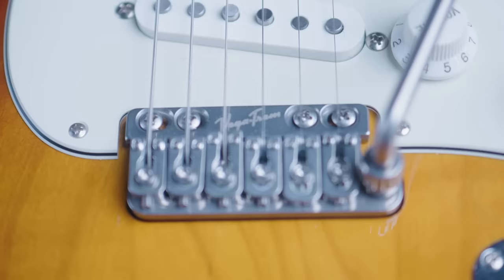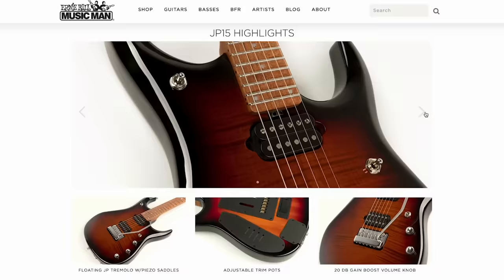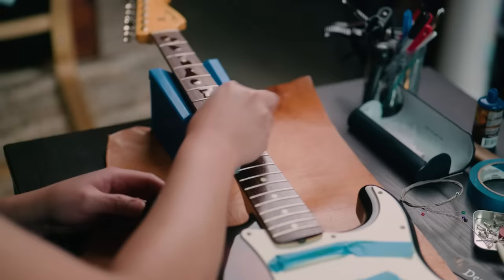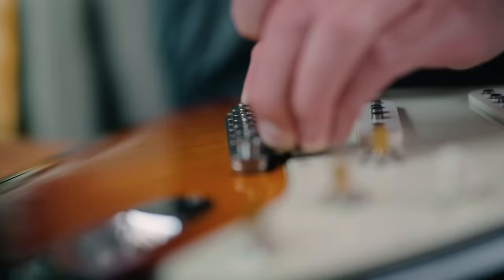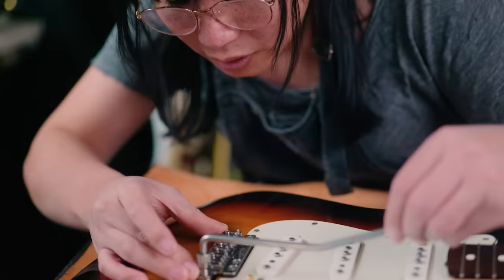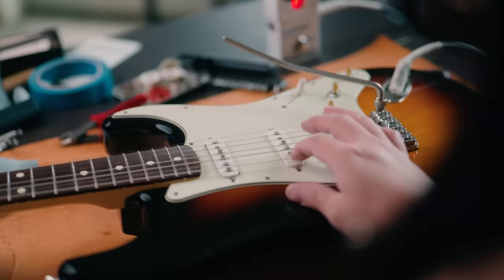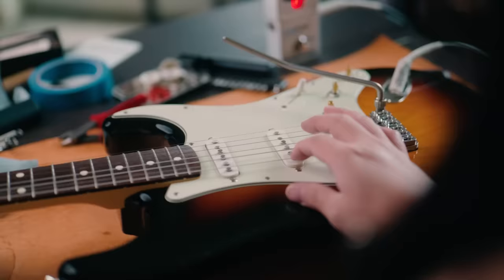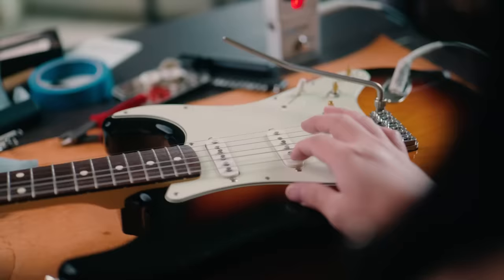Installing a Vega Trem VT1 For The First Time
Hey everyone! So of you may have noticed a Fender Japan Heritage 50's Stratocaster hanging out in in my collection for the past couple months. Well the reason this guitar was in my possession was to install a Vega Trem VT1 in it for its owner. I'm honestly not typically the biggest fan of Strats nor the Strat trem, but after a quick, mostly straight forward, installation, this is now one of the most fun guitars and trem systems I've ever played.

00:00 The Vega Trem VT1
02:22 Removing the Fender Floating Tremolo
03:47 Installing the Vega Trem VT1
07:49 Balancing & Setup
10:22 Demo
11:47 Thanks For Watching!

Filmed by Britney

Edited and scored by @nisebelle